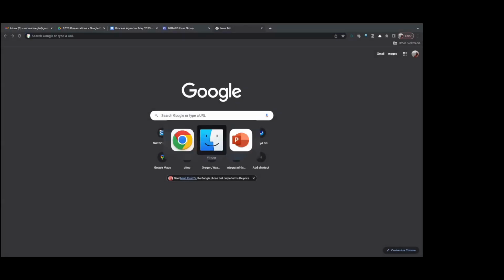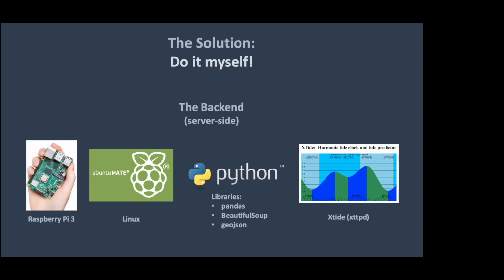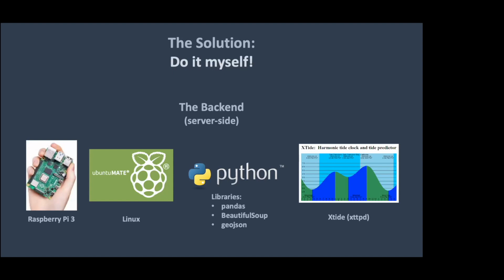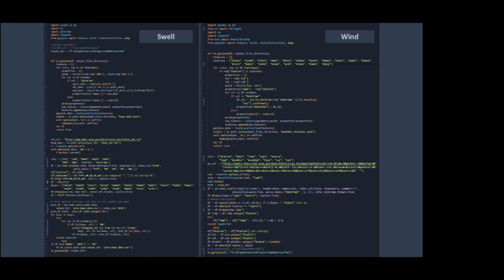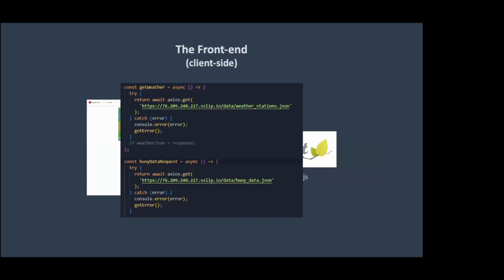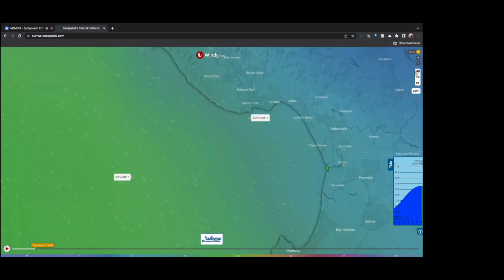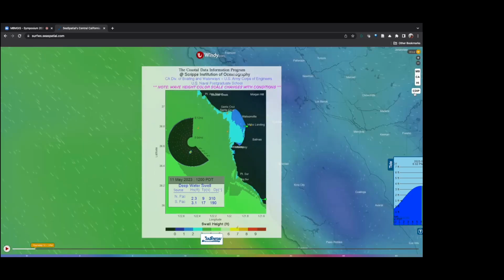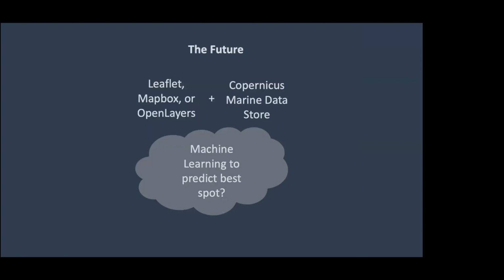Impractical Applications of Open-Source Software and Open Data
Presentation to the 2023 Monterey Bay Marine GIS User Group by Matt Levey (SeaSpatial Consulting).

Matt has a Master of Science degree in Marine Science from Moss Landing Marine Laboratories and has worked in the marine science field for over 20 years. He specializes in Geographic Information Systems (GIS) for geophysical and biological data. Mr. Levey is proficient in Python programming for spatial and data analysis and geoprocessing, and has experience acquiring and processing multibeam and sidescan sonar data, as well as working with seismic, subbottom profiler, magnetometer, and gravitometer acquisition and data. He also has extensive experience on large-scale biological and geophysical surveys and has been a client representative for Unocal, Kerr-Mcgee, Reliance India, Noble Energy, Devon Energy, TGS-Nopec, Black Gold Energy, and British Gas for oil exploration, geohazard surveys, and pipeline route planning. He has worked in Mexico, Indonesia, Brazil, India, Spain, Trinidad and Tobago, Ecuador, Morocco, Turkey, Angola, Ghana, Australia, and the Gulf of Mexico.